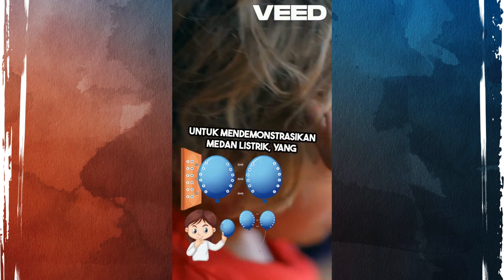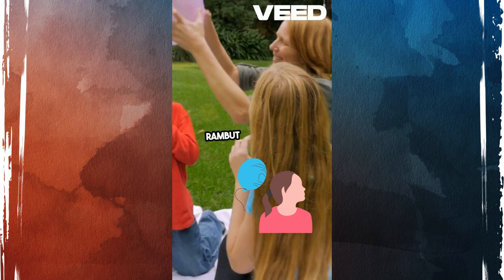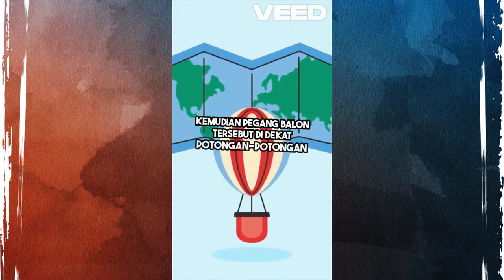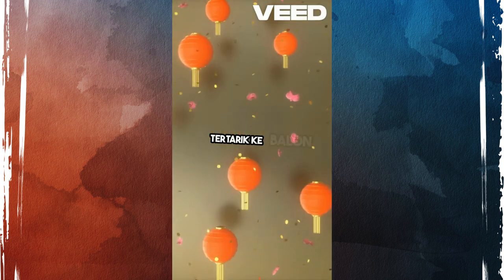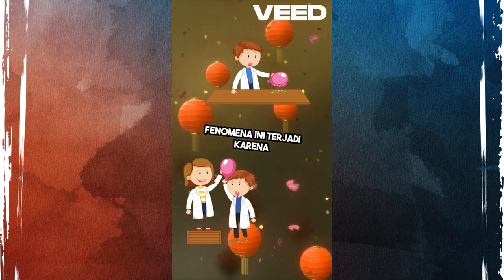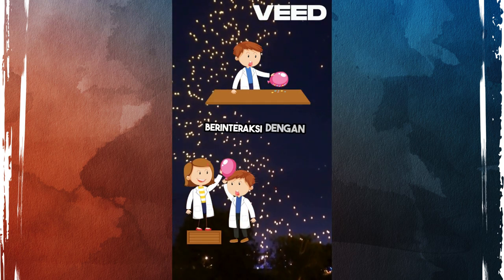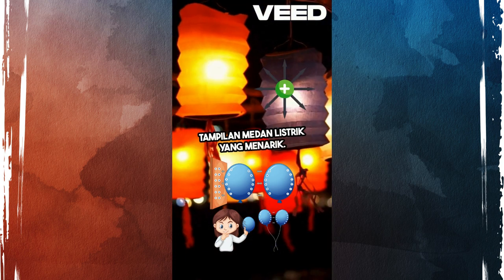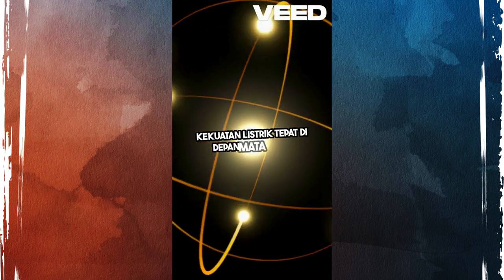Fenomena Listrik Statis